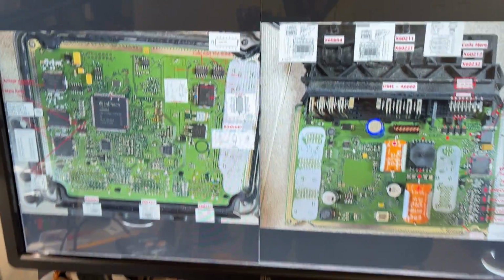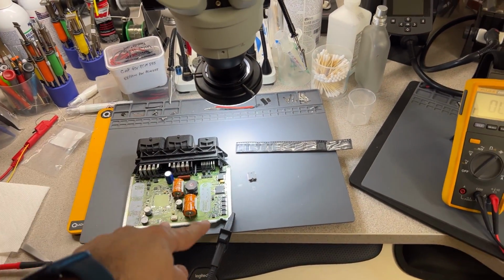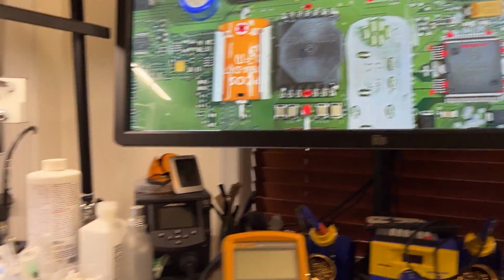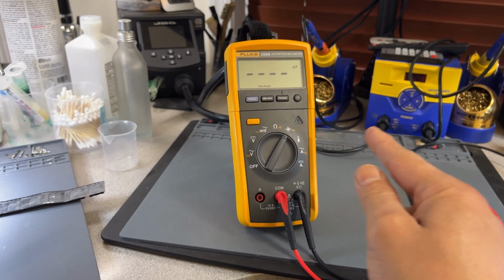2008 10 Mini R56 N14 DME checksum error or no communication! Repair with us!!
Hi all,
This is a short video to promote this repair, lots of DME with these common faults end up in the trash! NO MORE, just sent it to us!!